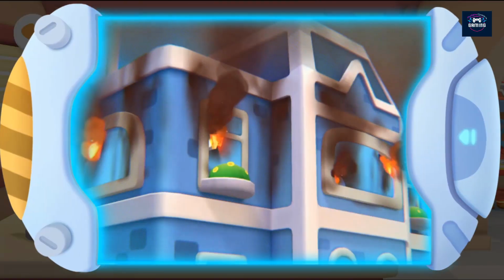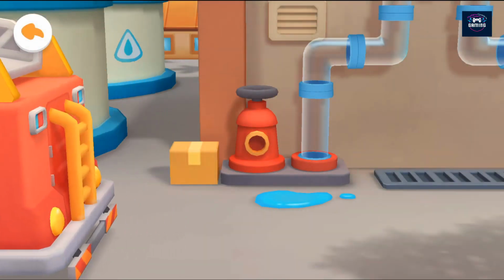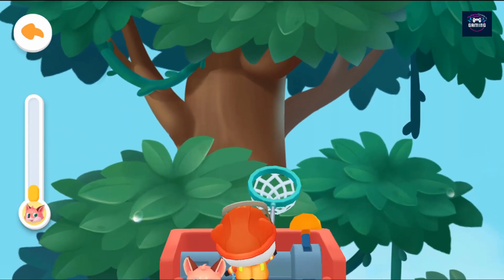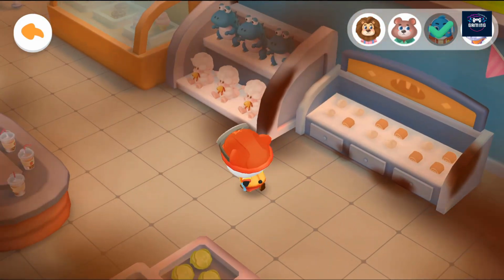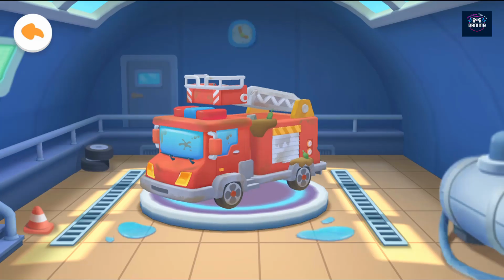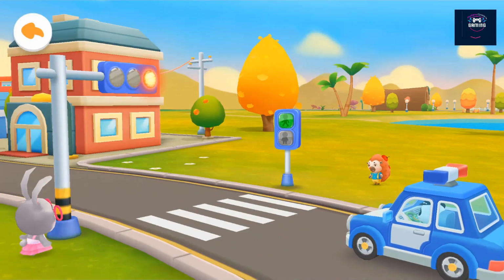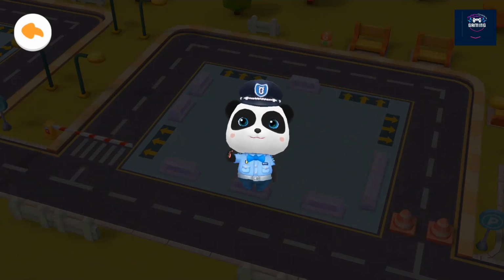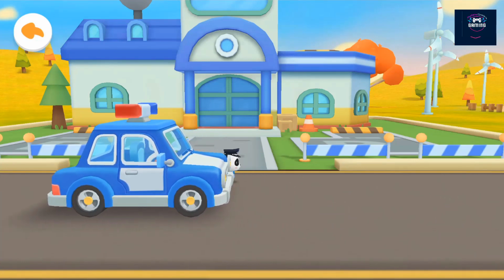Baby Bus Baby Panda Fire Fiter Rescue Tem VS Baby Police Man Patroling Area